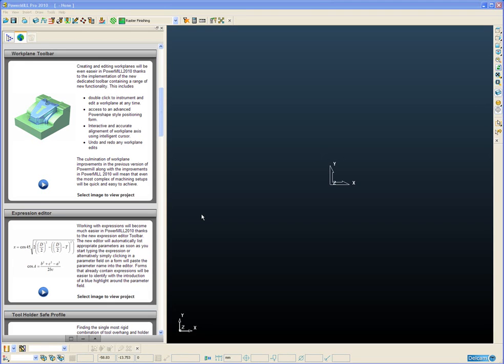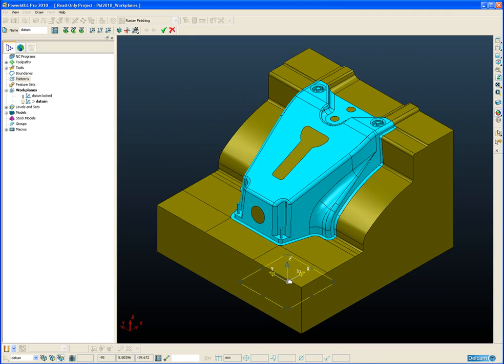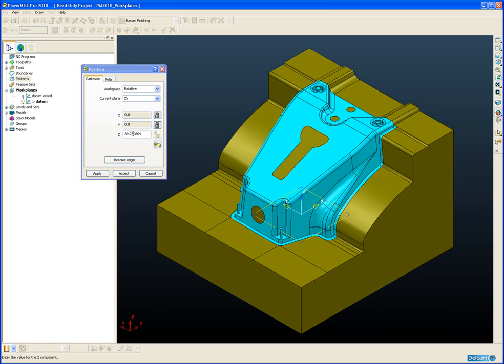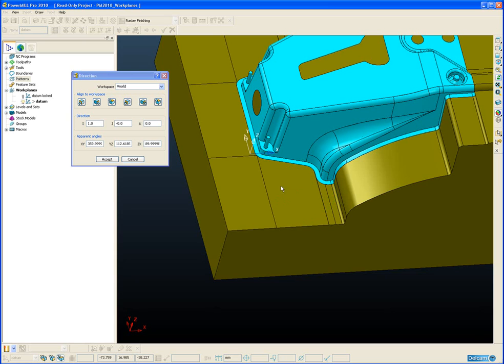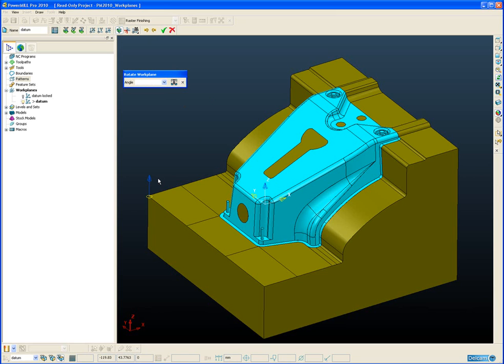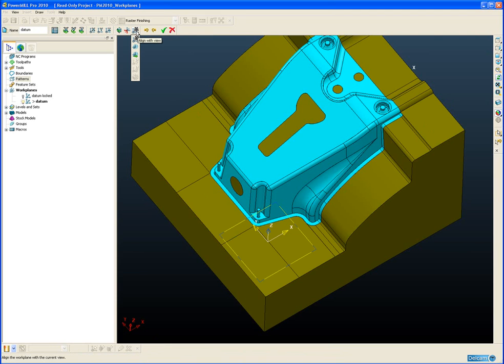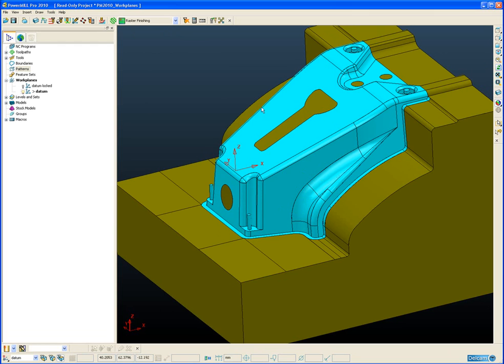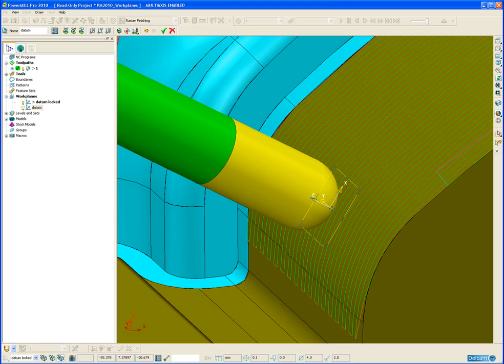Workplane Toolbar - PowerMILL 2010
Creating and editing workplanes will be even easier in PowerMILL2010 thanks to the introduction of a new dedicated workplane toolbar containing a range of new functionality including..

Double mouse click to instrument and edit a workplane at any time.
Advanced Powershape style positioning form.
Interactive and accurate alignement of workplane axis using intelligent cursor.
Undo and redo any workplane edits
The workplane improvements in PowerMILL 2010 along with the improvements made in PowerMILL10 will mean that even the most complex of machining setups will be quick and easy to define.